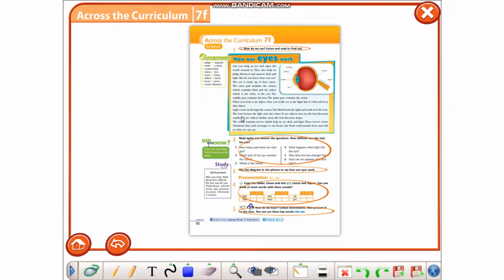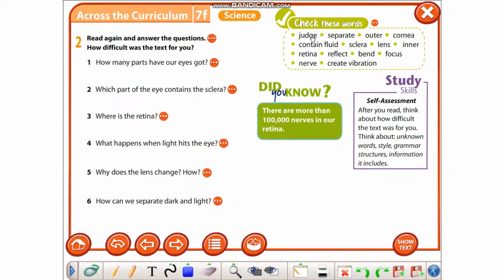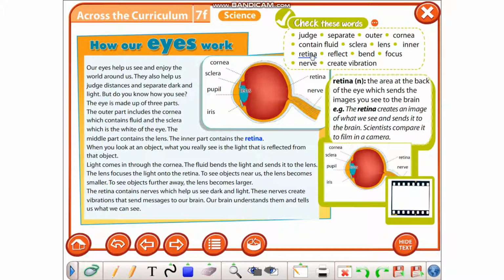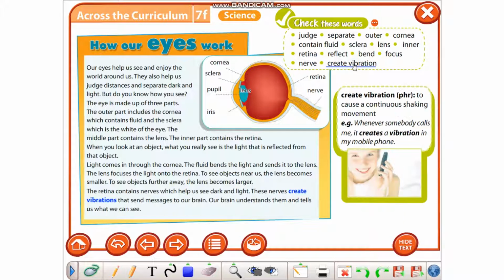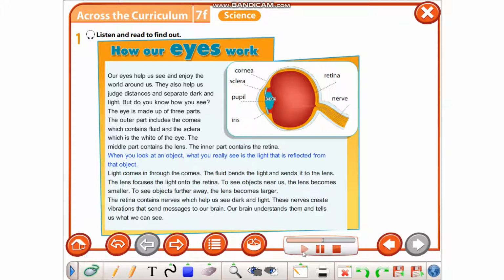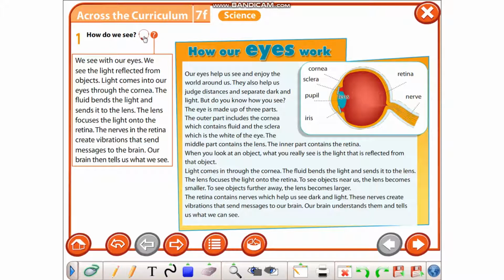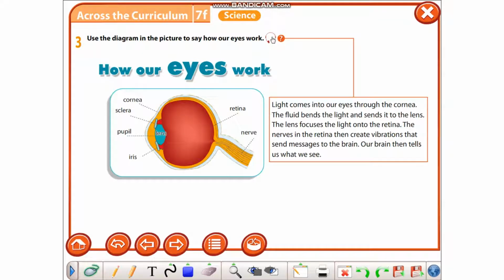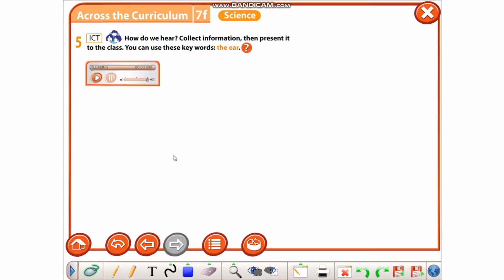Klasa VIII. How our eyes work?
Shkolla" Fushas"
Lenda: Anglisht
Klasa: VIII
Mesuese: Lorita Zeneli